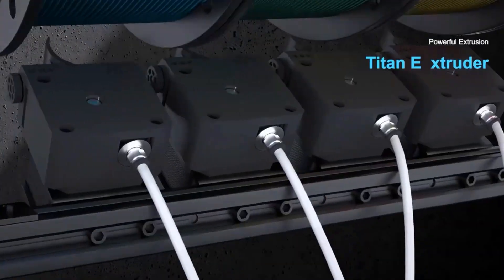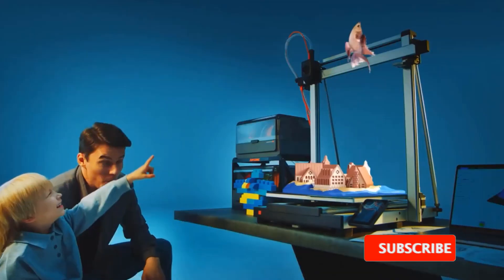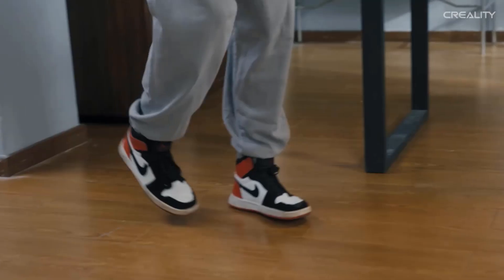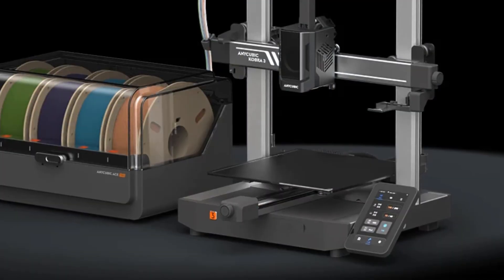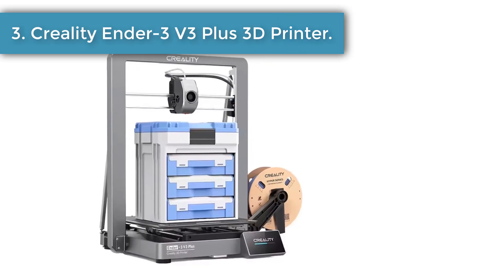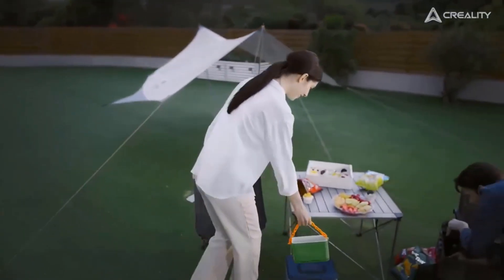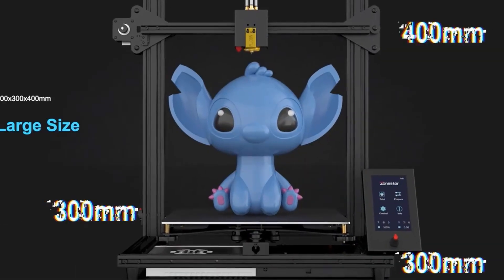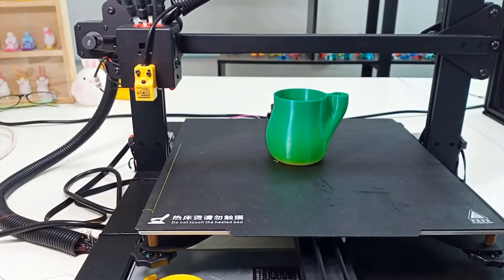✅Best 3D Printers You Can Buy | Top 5 Picks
1. ANYCUBIC Kobra 3 Max Multi-Color FDM 3D Printer.

2. CREALITY Ender-3 V3 SE 3D Printer.

3. ANYCUBIC Kobra 3 Combo 3D Printer.

4. Creality Ender-3 V3 Plus 3D Printer.

5. ZONESTAR Z8PM4 PRO 3D Printer.

Hey guys in this video we are going to be checking out the Best 3D Printers You Can Buy You Can Buy Right Now. We made This List Based On Our Personal Opinion and hours of research & we have listed them based on the type of features and Price. We have Included options for every type of user so whether you are looking for the best budget.